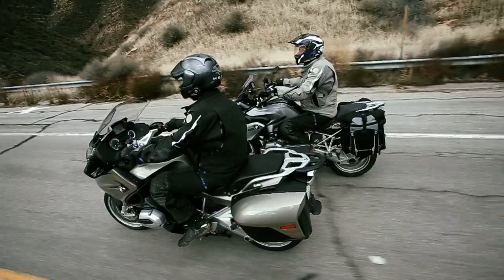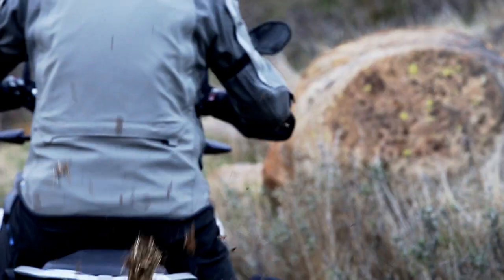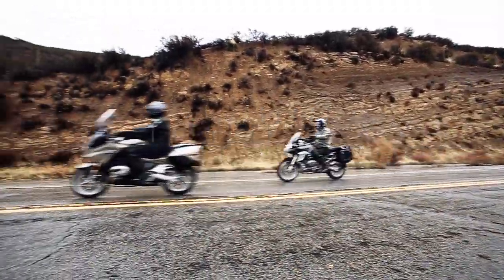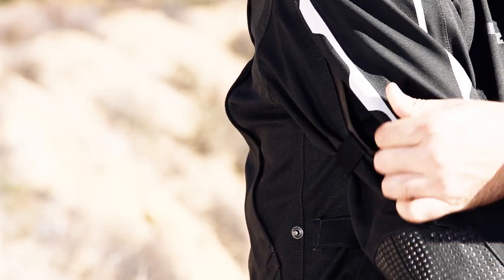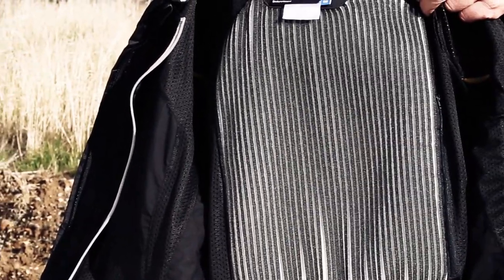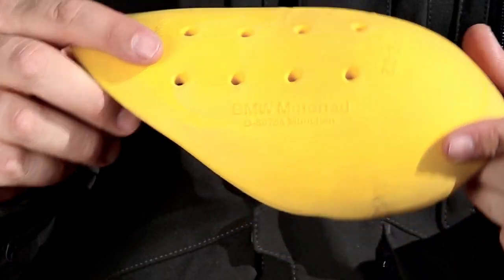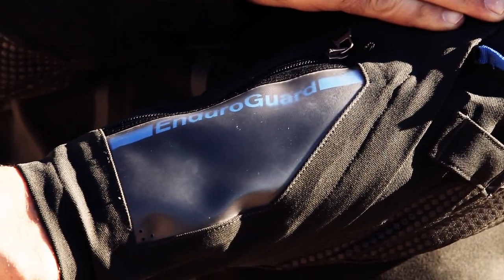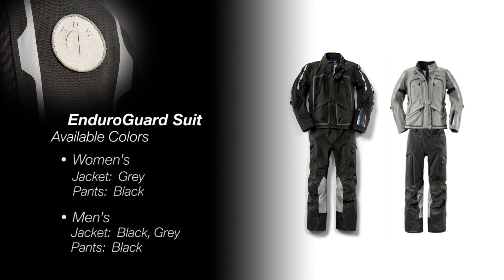BMW Motorrad Riders Gear: EnduroGuard Suit – Full Video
Shawn Thomas, BMW Motorrad Adventure Ambassador, introduces the newest product in the Riders Gear lineup. Shawn explains all of the features and benefits of the premium adventure suit.